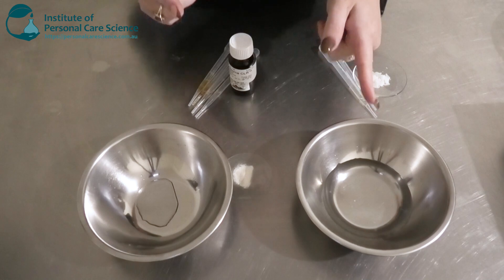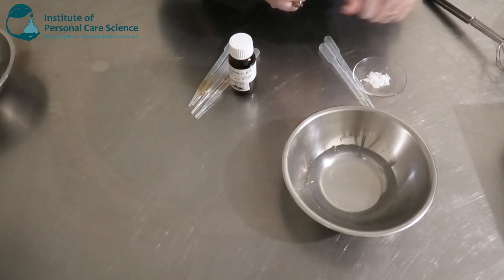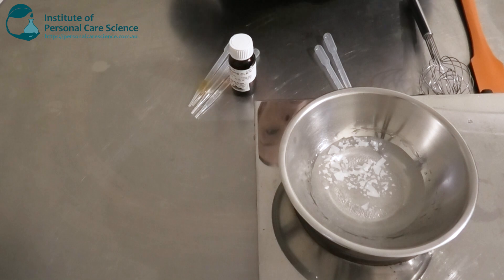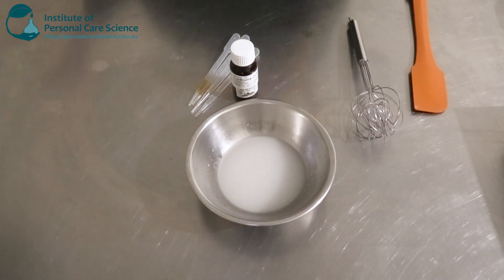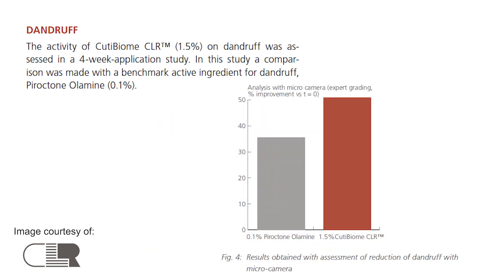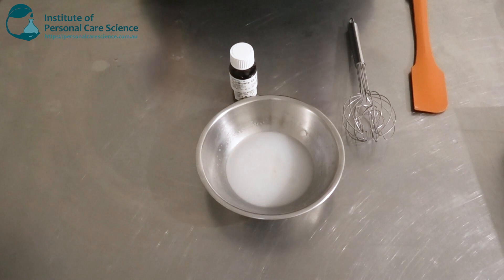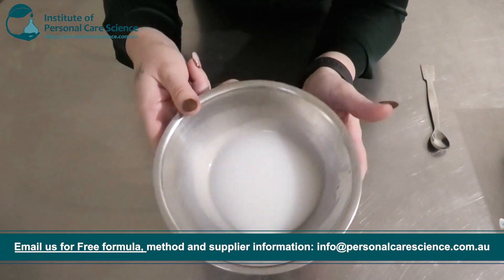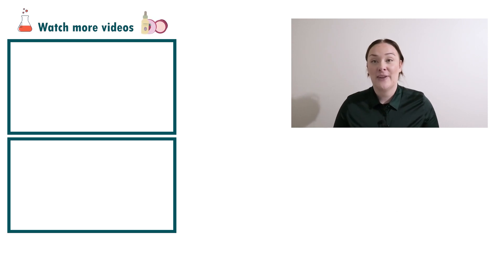Natural anti dandruff scalp serum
Find out how to create a natural anti-dandruff scalp serum that also removes excess sebum and revitalises the scalp. It also rebalances the microbiome of the scalp. Introducing a natural approach to anti-dandruff by treating the health of the scalp. Find out how to put this formula together, watch now!